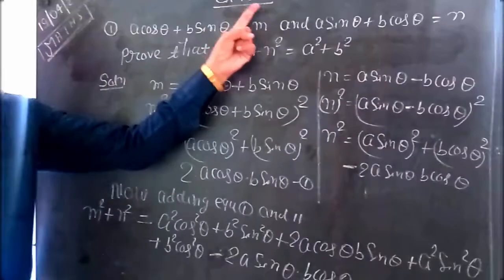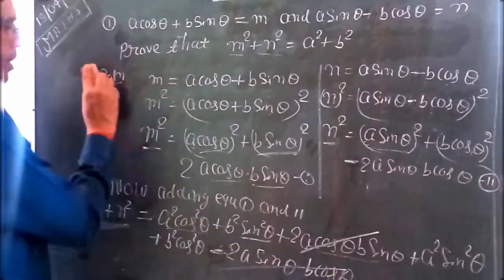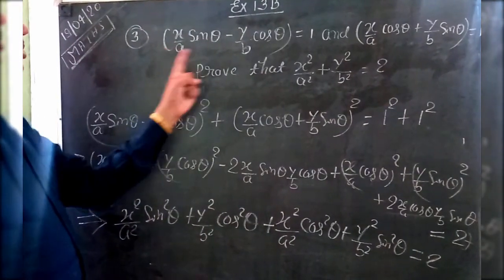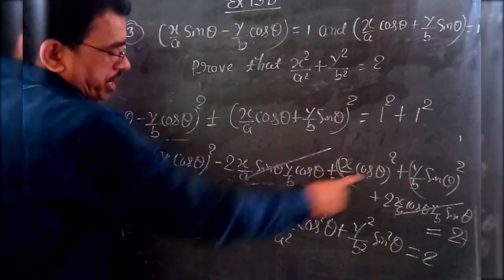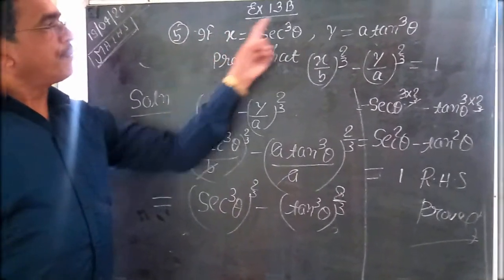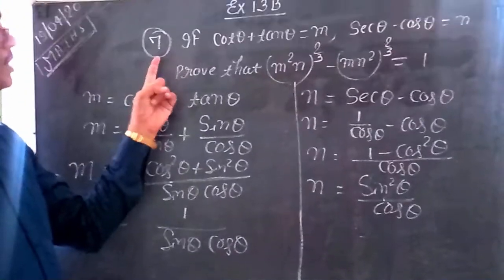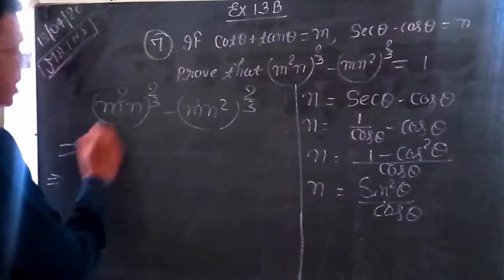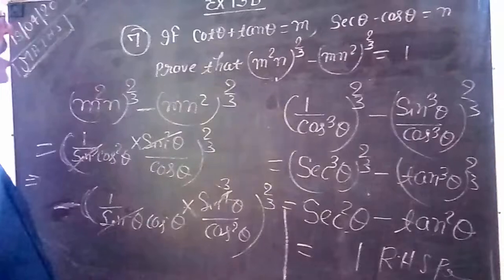Class 10 trigonometric identities ," Topic - Elimination " {PART-1}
This video contain some solved problem by the method of elimination of chapter trigonometric identities.